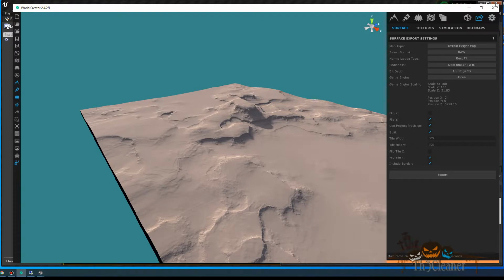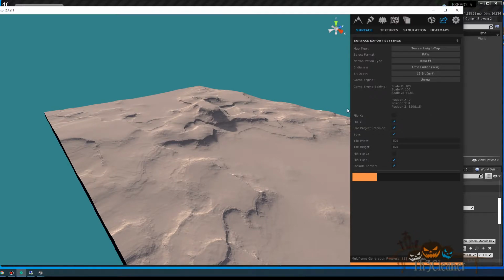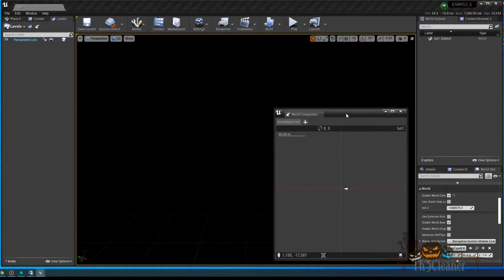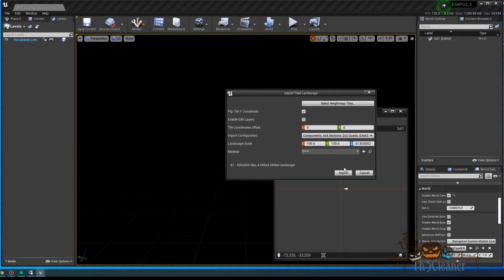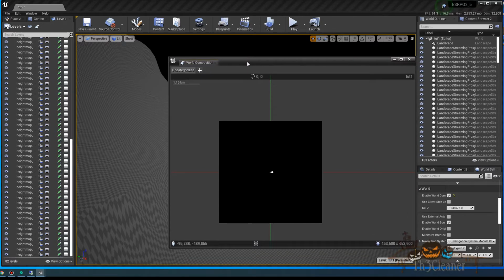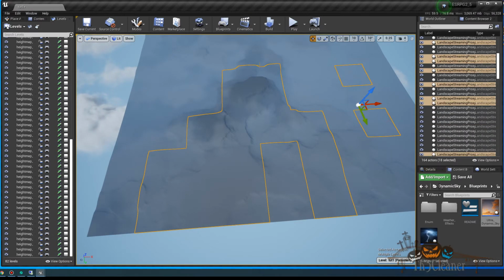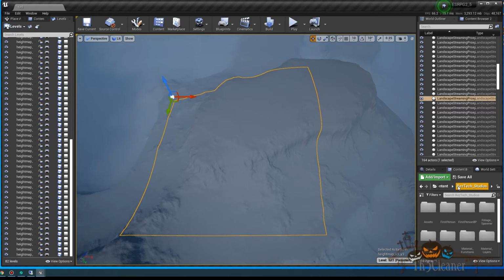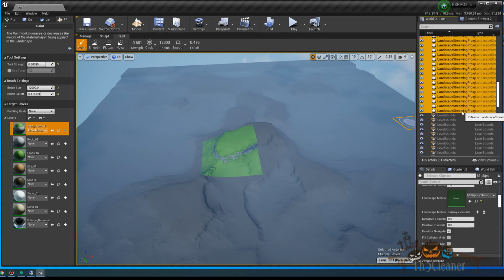World Composition | Tiles | Map - Easy Survival RPG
A noob sets up tiles for use with Easy Survival RPG. In order to build on the landscape you need to set up tiles, I have learned a bit about that and I will pass that information on.